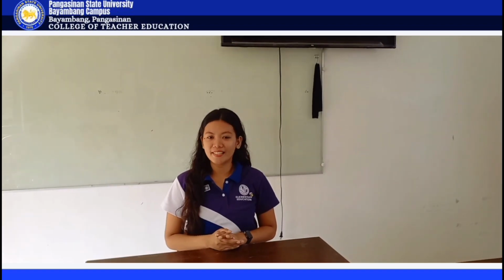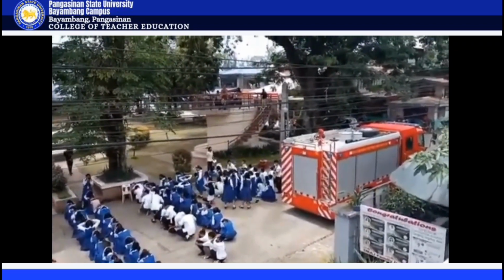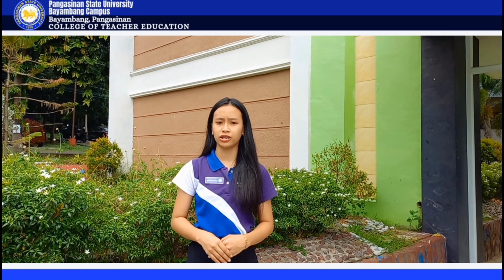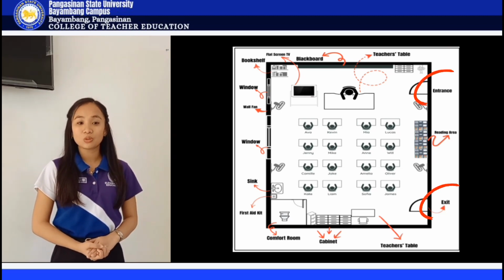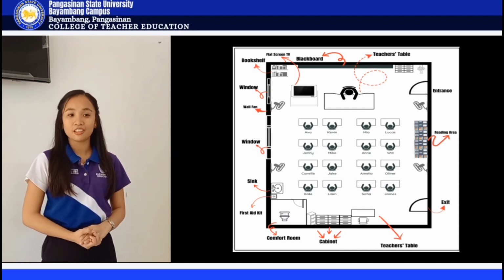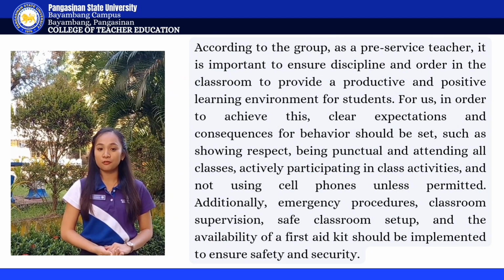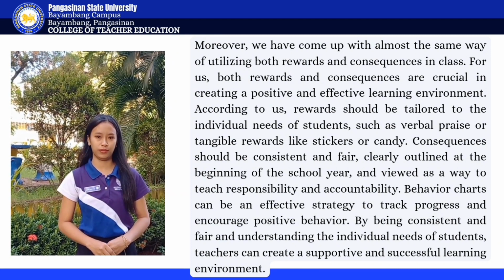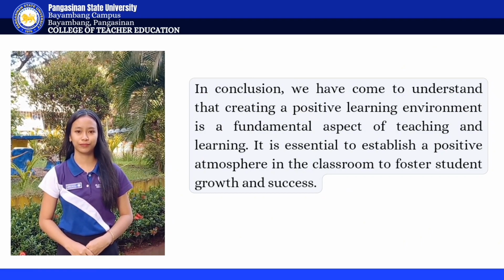GROUP 1 | FIELD STUDY 2_ACTIVITY 3